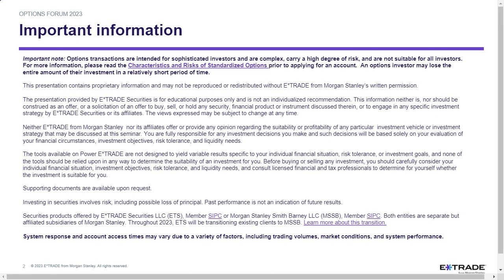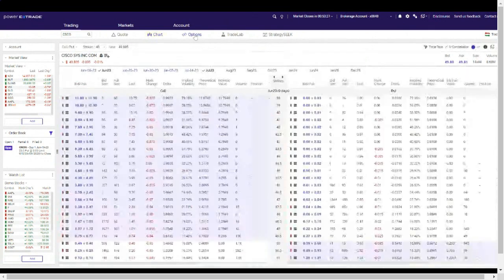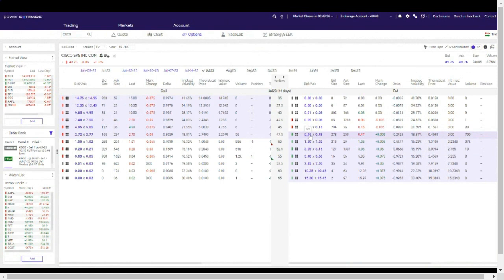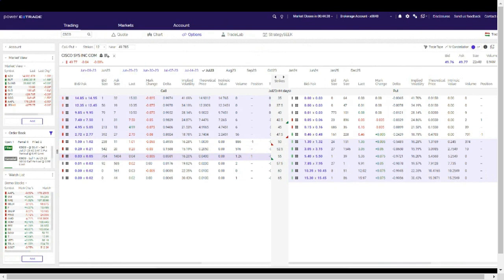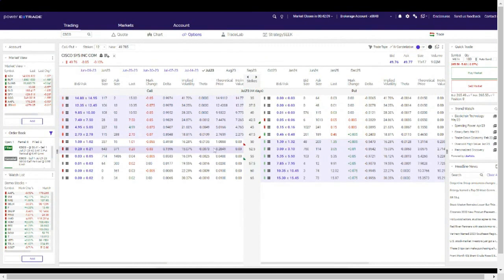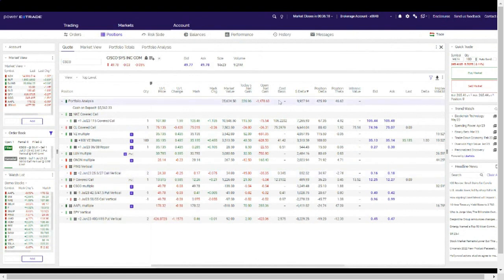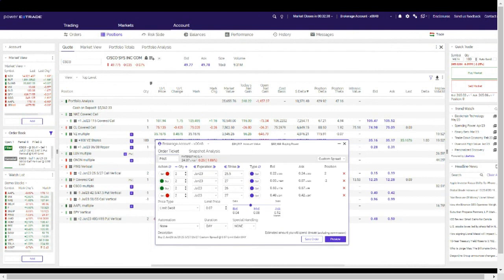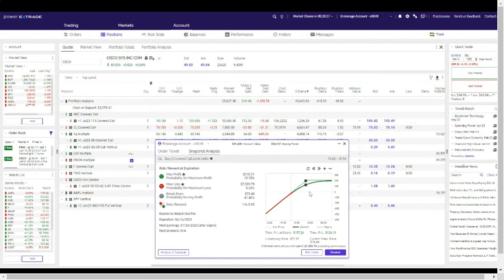Trade Options Spreads on Power E*TRADE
See how to use the Power E*TRADE web platform to set up, enter, and monitor the options spread trades you’ve learned.
Important note: Options involve risk and are not suitable for all investors.